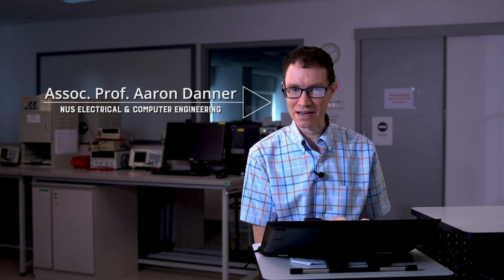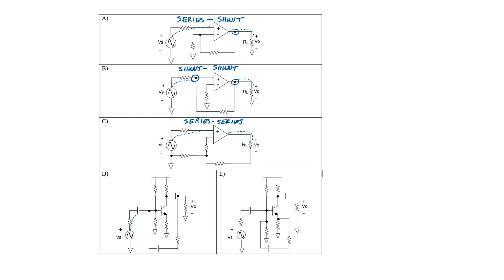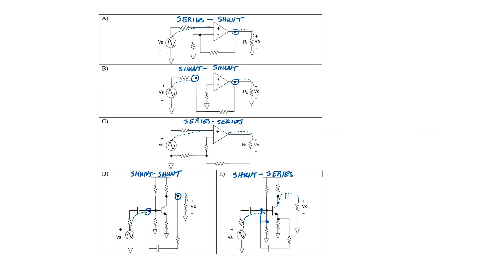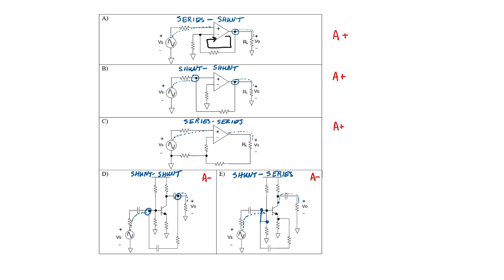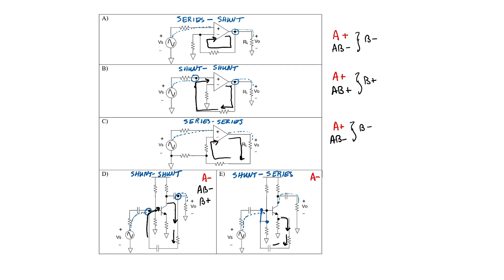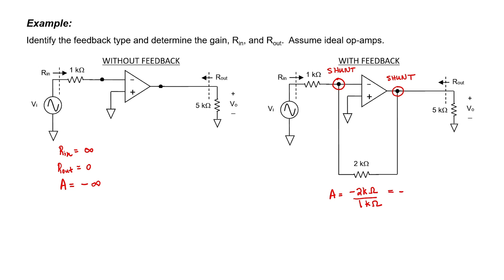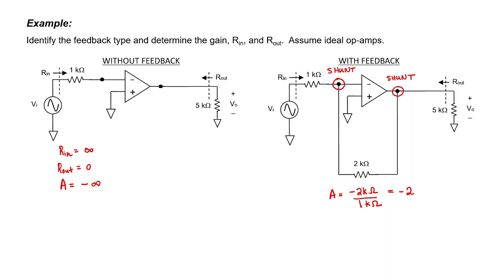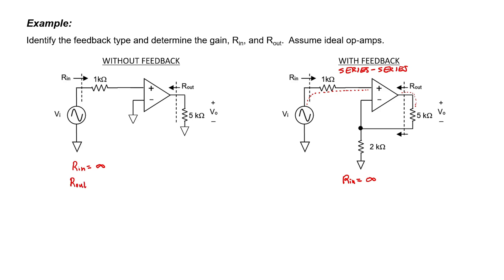Negative Feedback Example Problems (4 - Feedback)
Is it shunt-series, shunt-shunt, series-shunt, or series-series feedback?  Let's work some example problems and see how the gain, input impedance, and output impedance are affected by feedback.